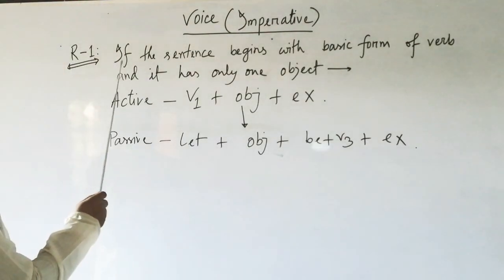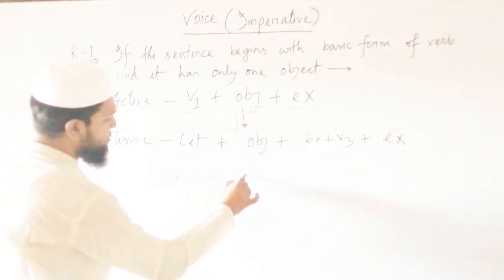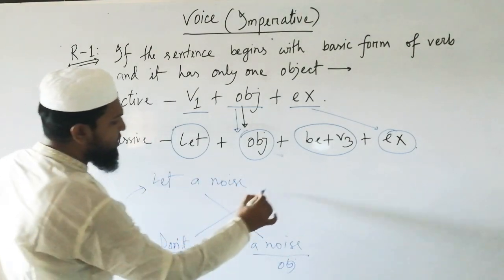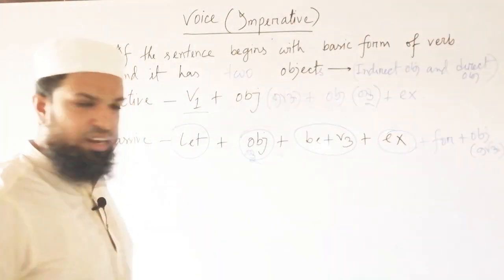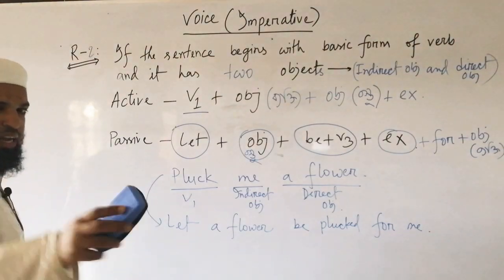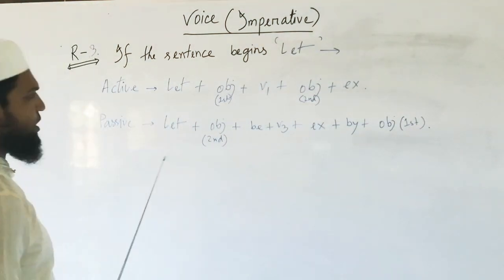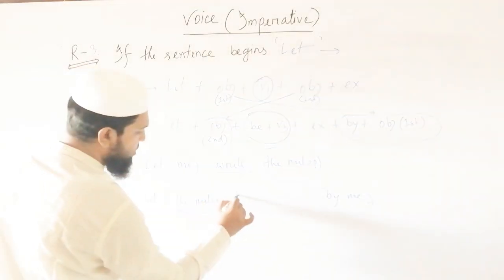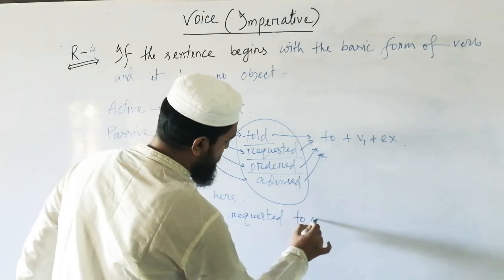Voice(Imperative)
Students will be able to change voices of the imperative sentences.